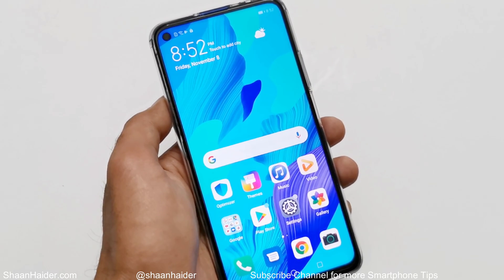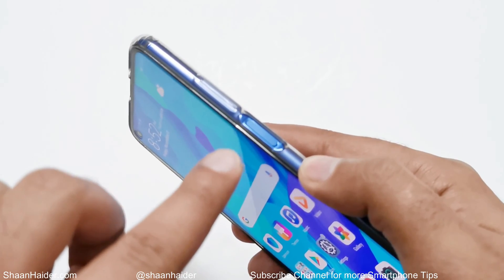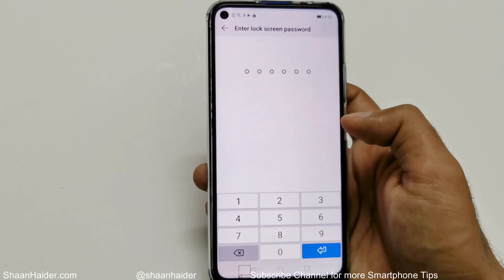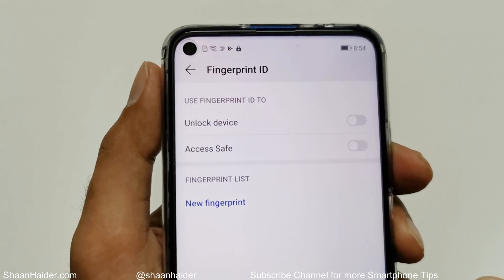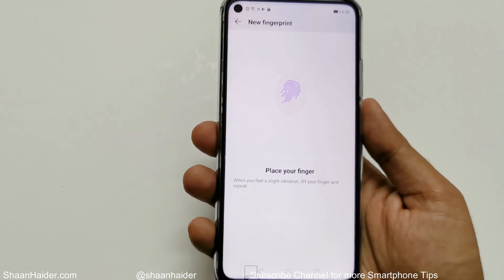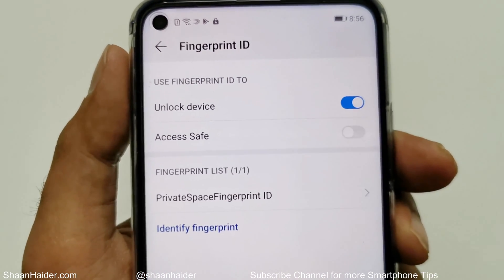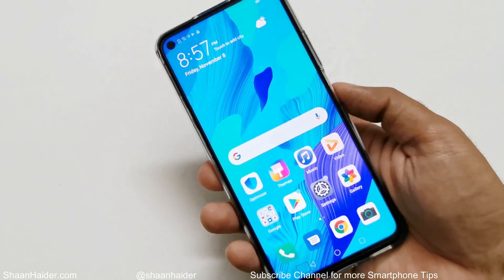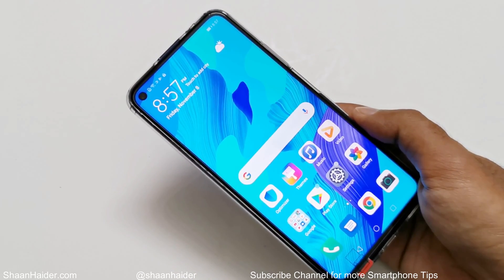Huawei Y9s / Nova 7i / Nova 5T - How to Setup Fingerprint Scanner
How to setup fingerprint scanner on Huawei Y9s, Nova 7i, Nova 5T, Honor 20 Pro.